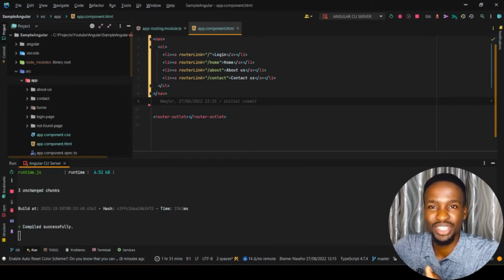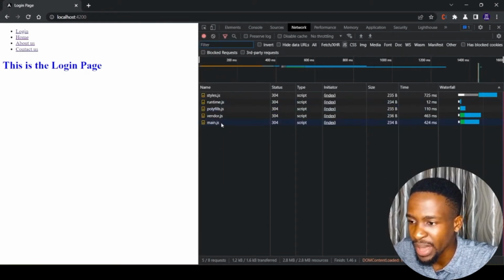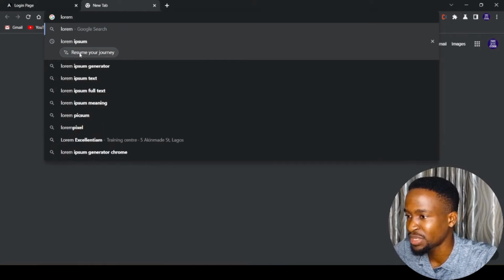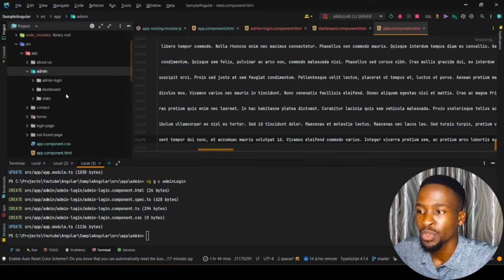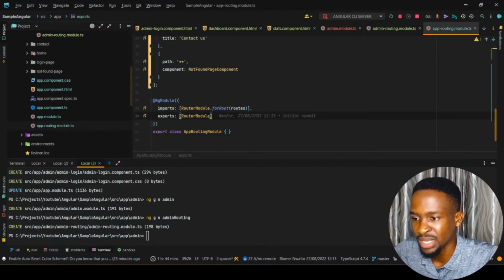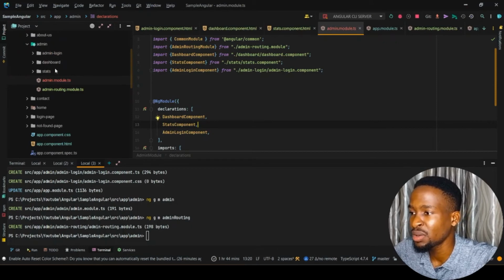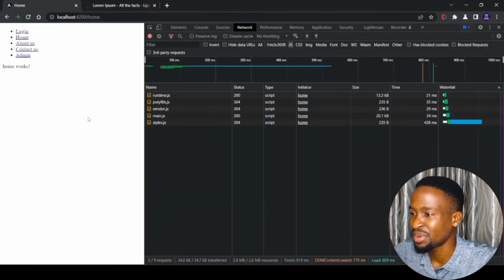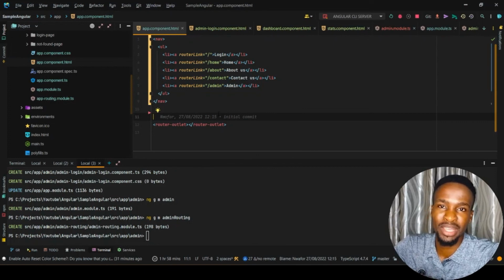5 - Lazy loading in angular - Learn Angular in-depth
Lazy loading in angular help to make the initial bundle size that would be loaded to the browser small hence making the application faster.